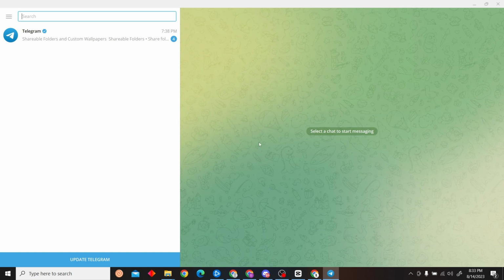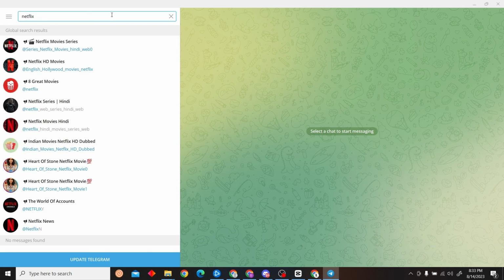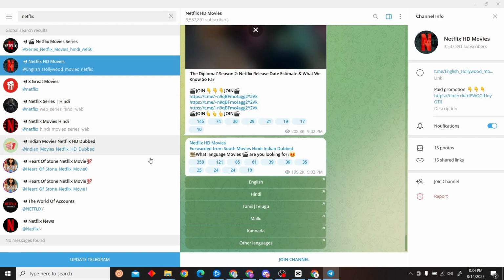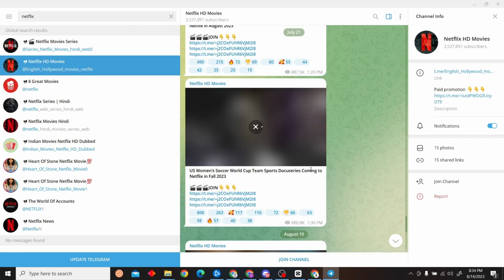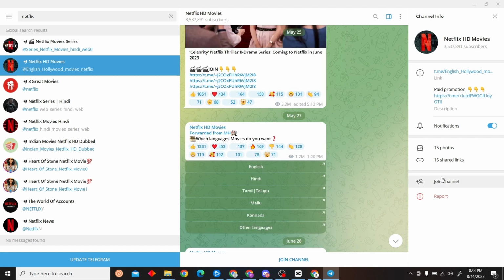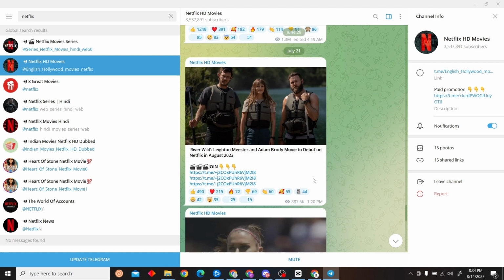How to Find Groups on Telegram! (Quick & Easy)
How to Find Groups on Telegram

Looking for a way to find groups on Telegram? Look no further! In this video, we'll show you how to find groups on Telegram quickly and easily.

Telegram is one of the most popular messaging apps on the planet and is perfect for finding groups of like-minded people. In this video, we'll show you how to find groups on Telegram quickly and easily, so you can start collaborating with like-minded people today!